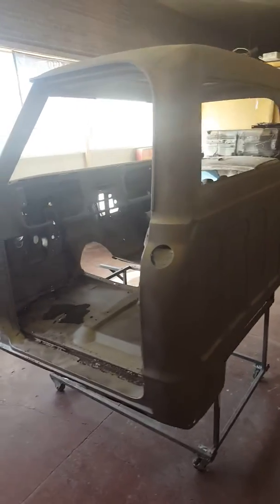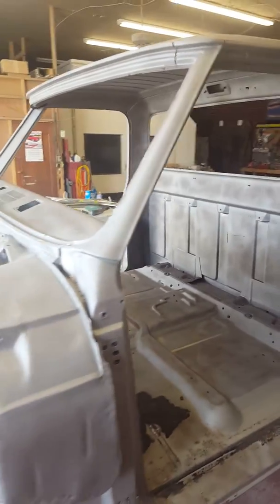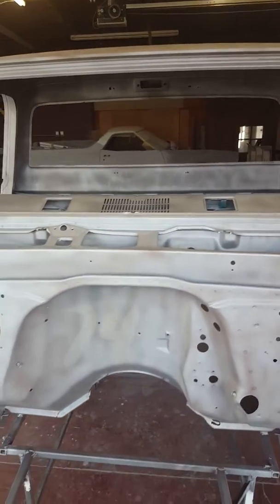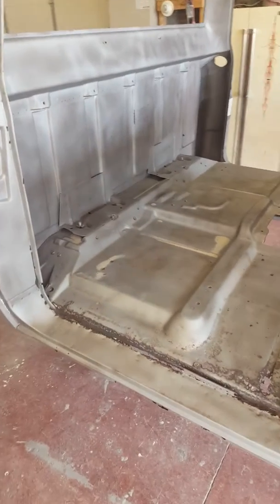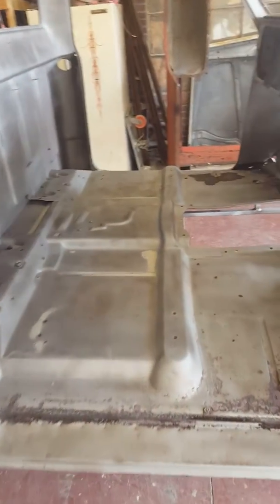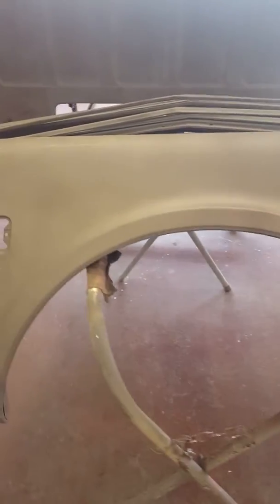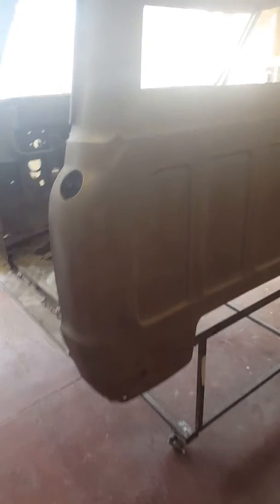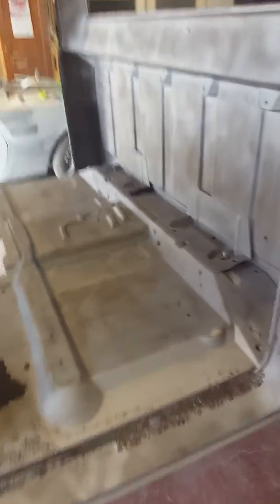Scotty White Rods Restorations and Collisions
68 K20 project intro